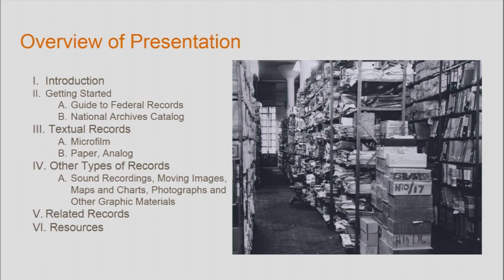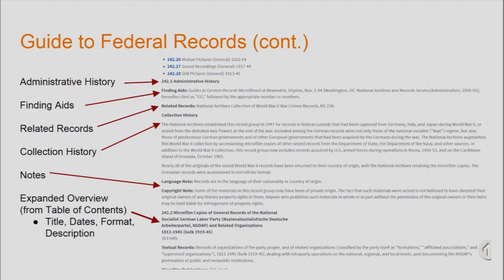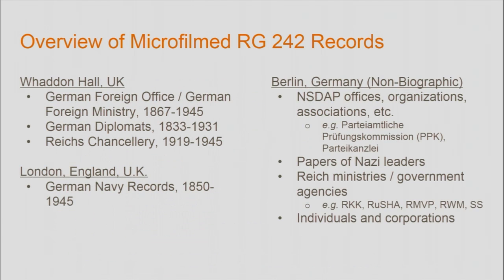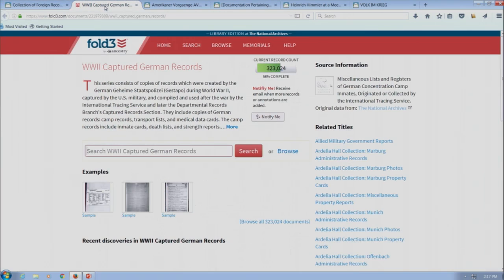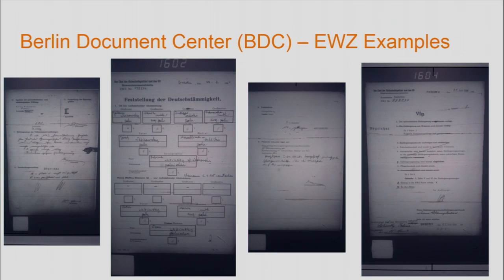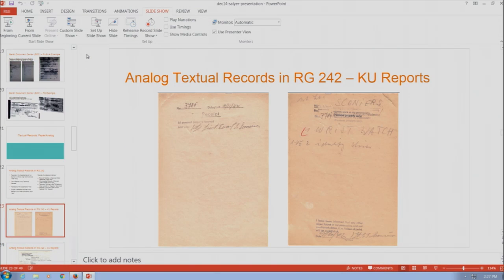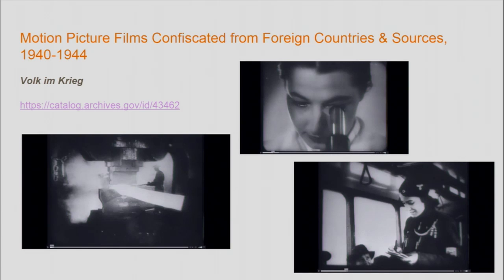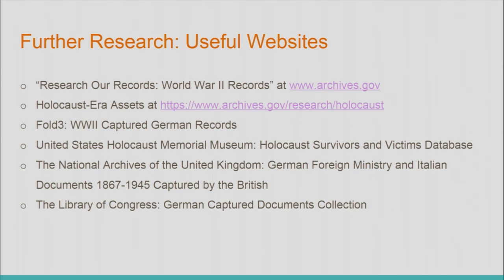Introduction to the Captured German Records at the National Archives (2016 Dec. 14)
Archivist Rachael Salyer discusses records from RG 242, the National Archives Collection of Foreign Records Seized, and offers strategies for starting your historical or genealogical research using the Captured German Records.